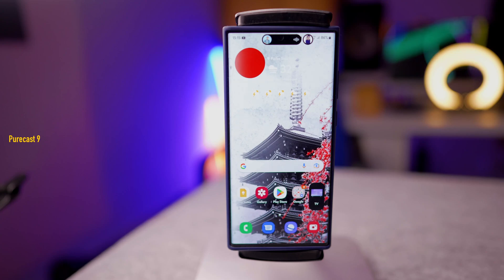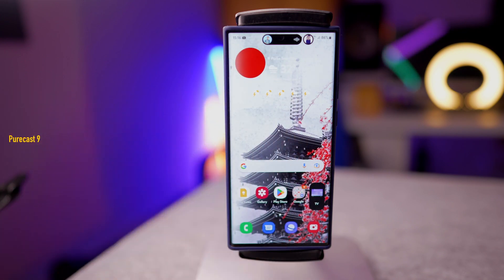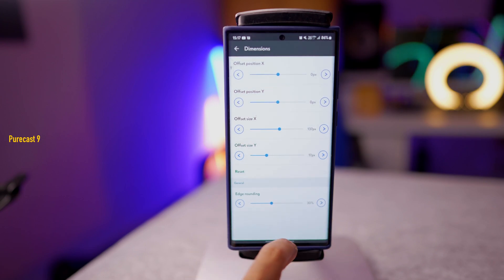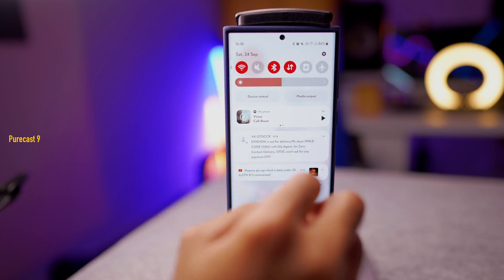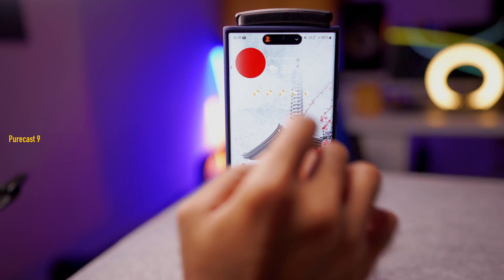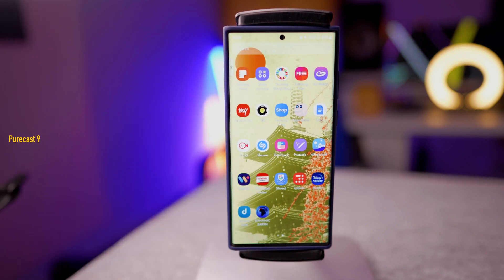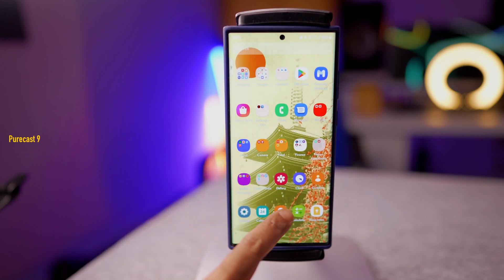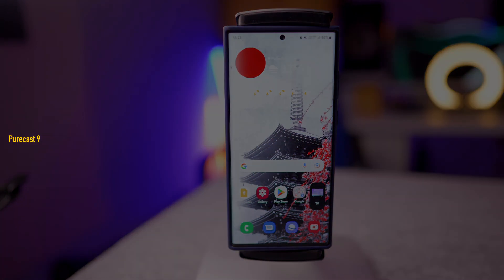HOW TO GET ‘DYNAMIC ISLAND’ ON S22 ULTRA: IT ACTUALLY WORKS!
The Dynamic Island introduced on the iPhone 14 Pros are onw available(to an extent) on Android as well! Checkout the Dynamic Island on my Samsung S22 Ultra.